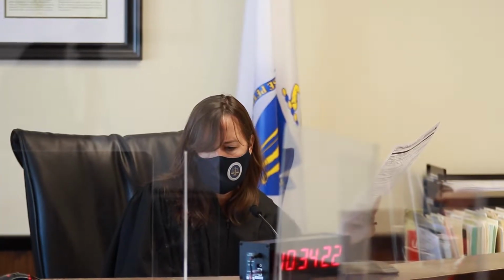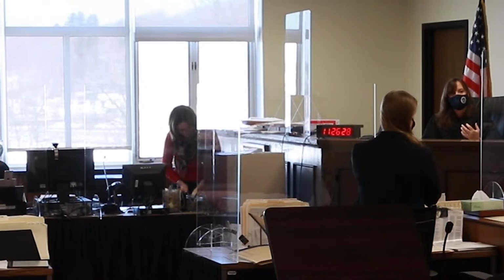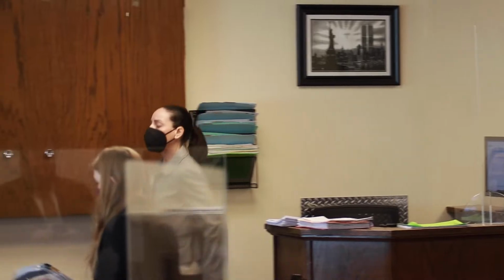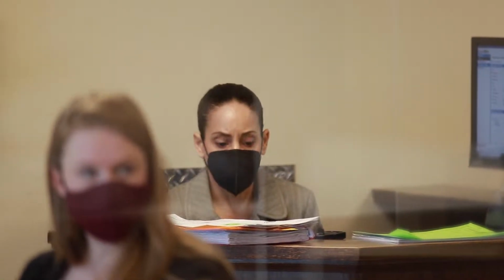Your Essential Courtroom Questions Answered!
In this video, the Honorable Judge Spring answers a series of questions that provide a glimpse into the inner workings of the Marlborough District Court. Judge Spring discusses procedures and protocol of the courtroom, the many players involved in court cases, how jury duty works, and much more…
CHAPTERS
00:00 Intro
00:11 Layout of a Courtroom
02:18 Roles in the Courtroom
04:56 Can't Afford an Attorney
06:20 Rule of Law
09:33 Behavior in the Courtroom
12:45 Future of Virtual Courtroom
16:23 How Jurors are Selected
21:19 Civil vs Criminal Cases
22:15 Determining an Appropriate Punishment
24:25 Steps of a Case
28:09 Plea Bargaining
28:55 Role of Judge in Plea Bargaining
31:32 Issuing a Warrant